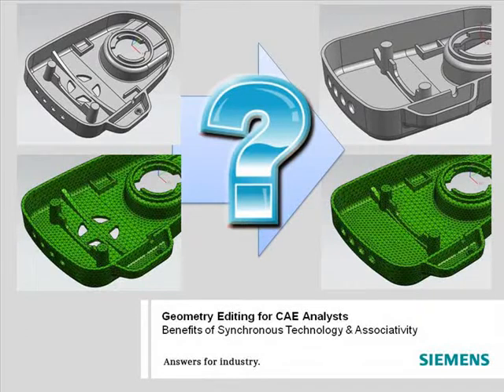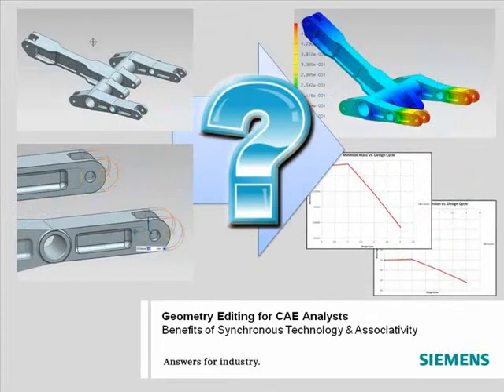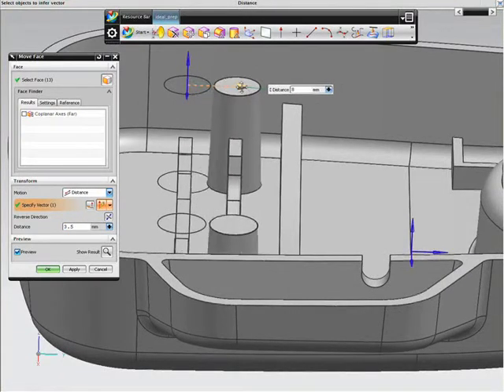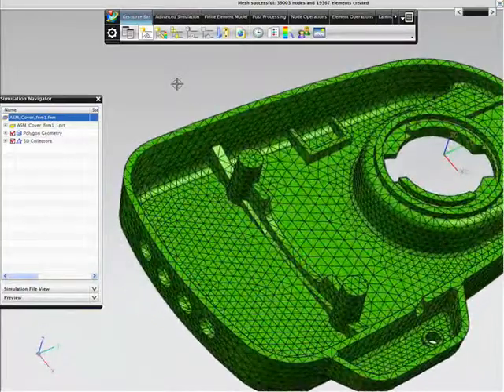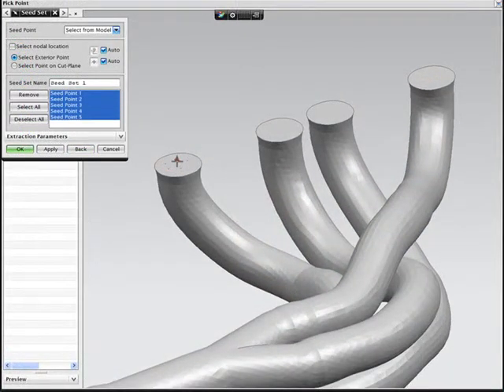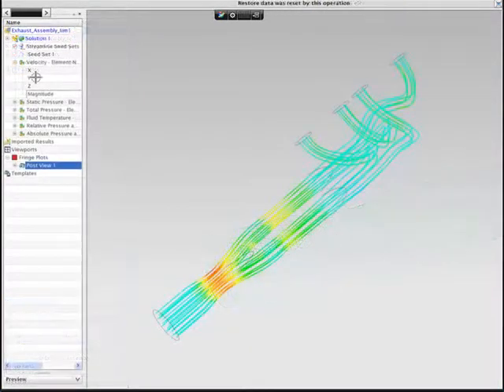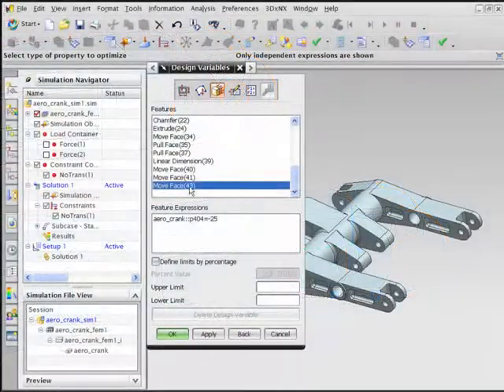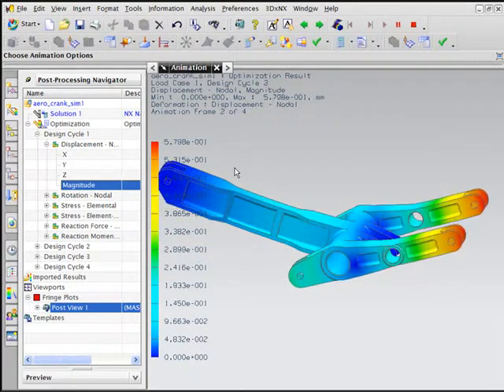NX CAE - Edycja geometrii - 1 -Szczegóły